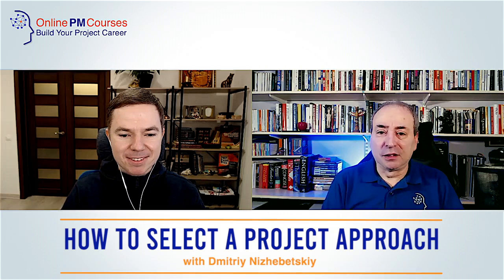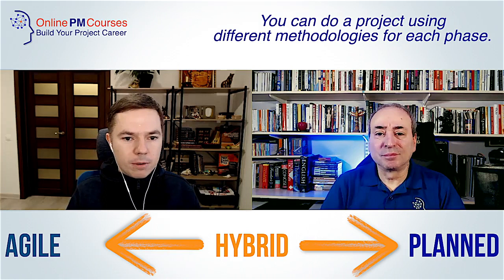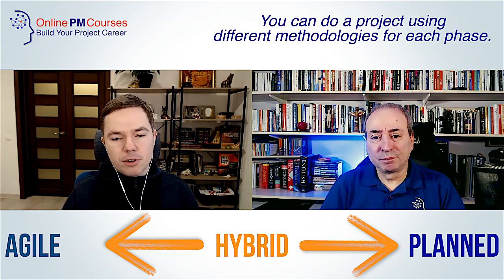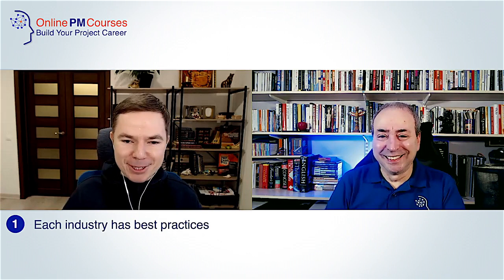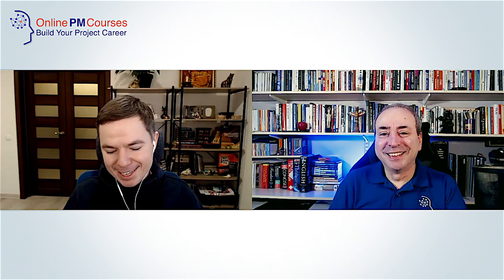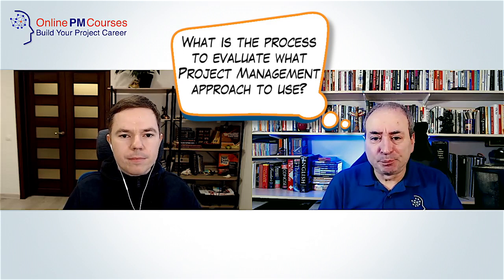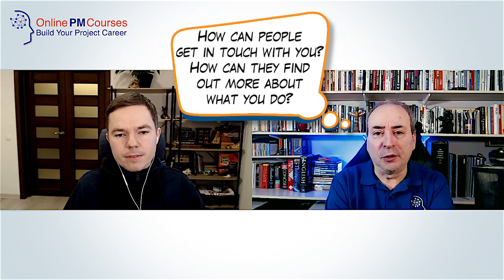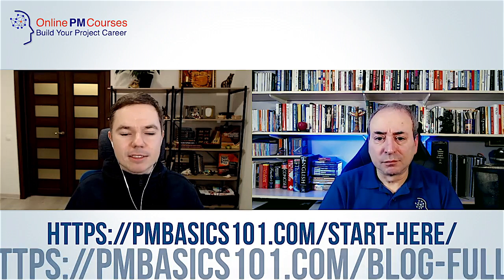Selecting a Project Approach - with Dmitriy Nizhebetskiy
Dmitriy Nizhebetskiy understands the practical issues of traditional, planned Project Management and Agile PM… and also how to draw the best from both disciplines. That’s why I wanted to speak with Dmitriy about Selecting a Project Approach.

Dmitriy Nizhebetskiy is an IT project manager who is on a mission to help you become a better project manager. So we have a very similar goal – but with different backgrounds.

Dmitriy’s website, Project Management Basics is full of useful resources and tips from his own experience. And he is a committed YouTuber, producing weekly videos on top of his job as a full-time Project Manager.

With over 10 years of experience as an IT Project Manager, he remains an active Agile PM. So, he understands the practical issues of traditional, planned Project Management and Agile PM… and also how to draw the best from both disciplines.

Here's what we cover:

00:00 - Dmitriy Nizhebetskiy
01:03 - How to Select a Project Approach
01:21 - What do we mean by selecting a project approach? …and why?
02:21 - What are we selecting?
02:43 - Tailoring
04:18 - Agile, Predictive, Hybrid
10:25 - Can I choose any PM approach I want?
14:27 - Are some methodologies better than others?
15:21 - Scrum
18:54 - The process for selecting an approach
25:00 - The most important tip
27:00 - Engaging with Dmitriy
29:07 - Close

Recommended Videos
Carefully curated video recommendations for you: